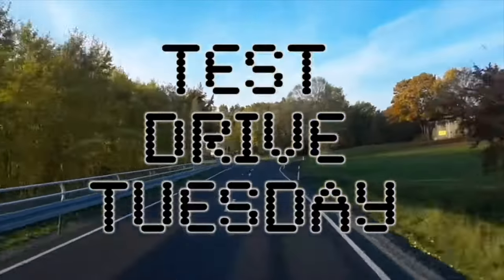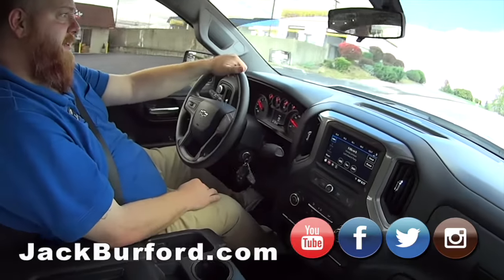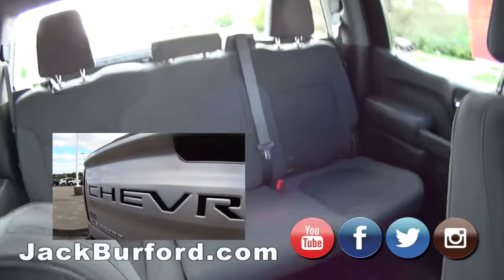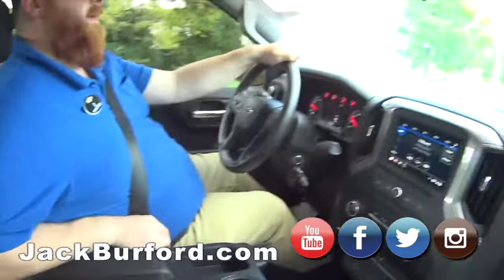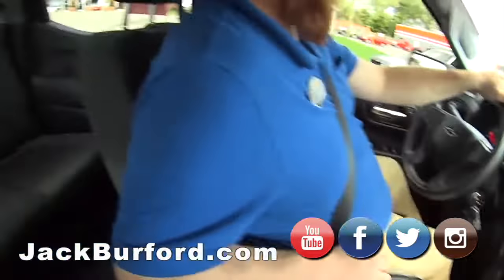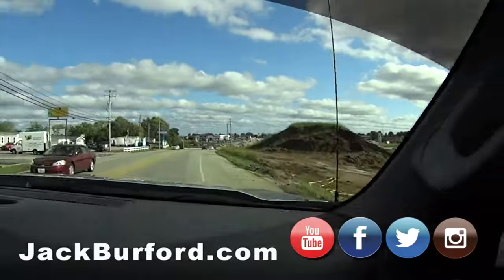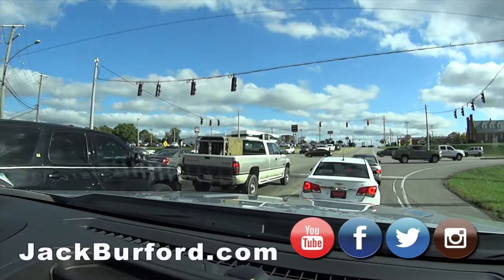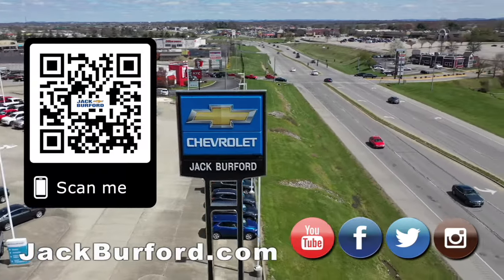Test Drive Tuesday in a 2019 Chevy Custom Trail Boss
Test Drive Tuesday in a 2019 Chevy Custom Trail Boss - Click the link for more info! Check out this very nice truck!